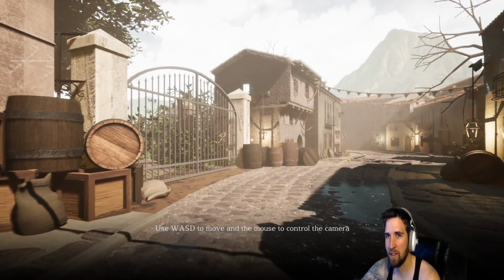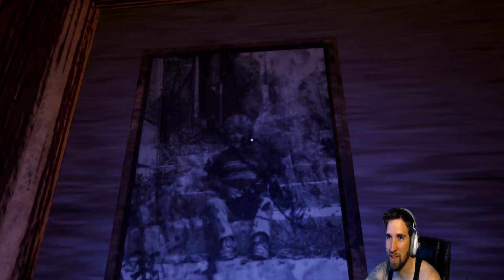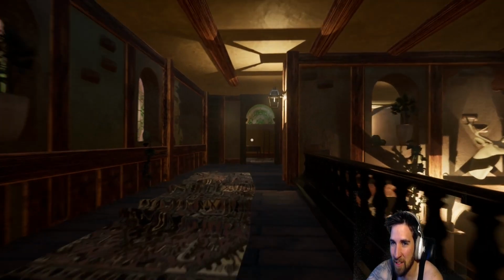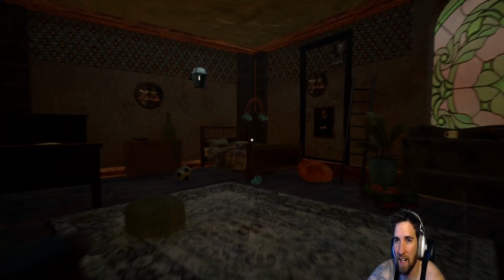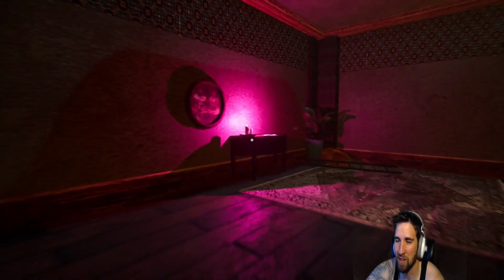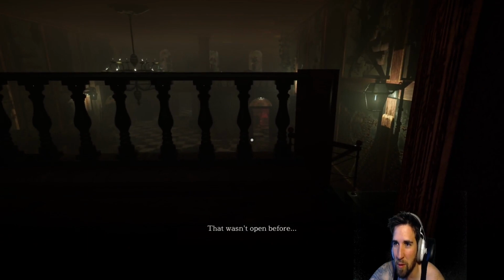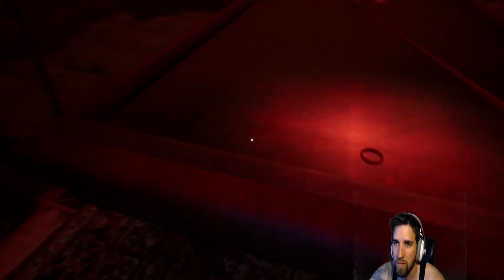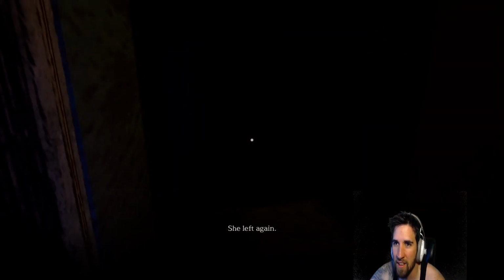La Villa De La Muerte! Ottercide!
Art work by Inksmith/unrested @ScottMAckerman at Twitter hit him up for art work and for some dope conversational videos!